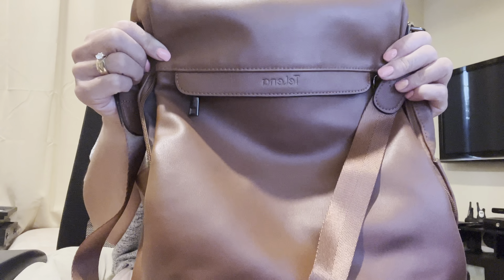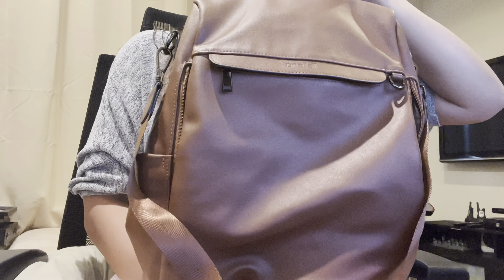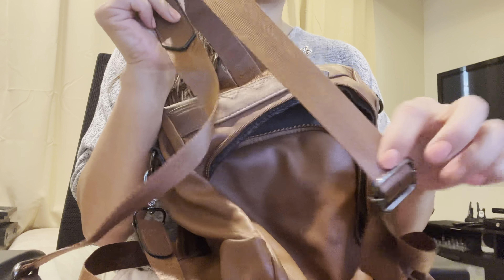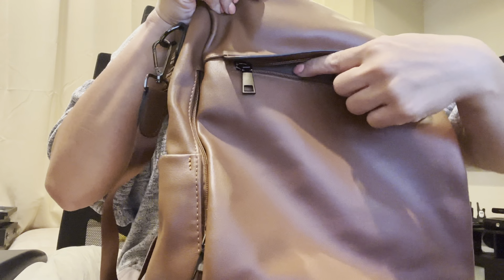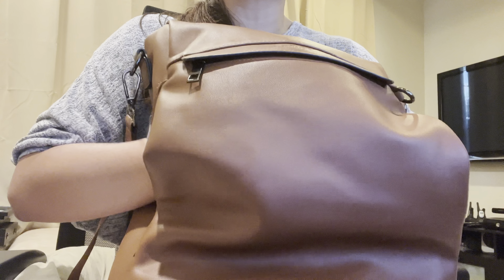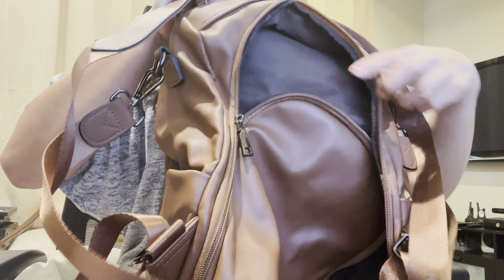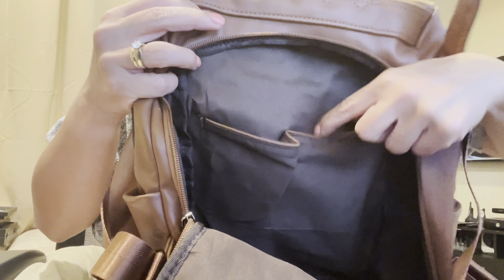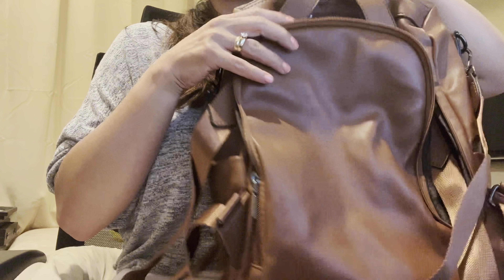Telena Travel Backpack or tote Purse for Women, PU Leather Anti Theft Large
Telena Travel Backpack Purse for Women, PU Leather Anti Theft Large, Ladies Shoulder Fashion Bags